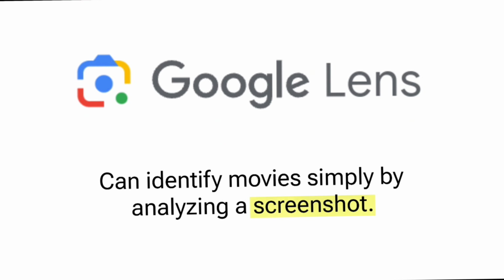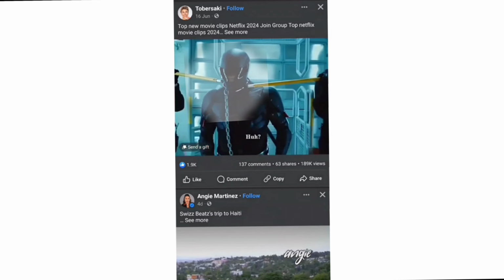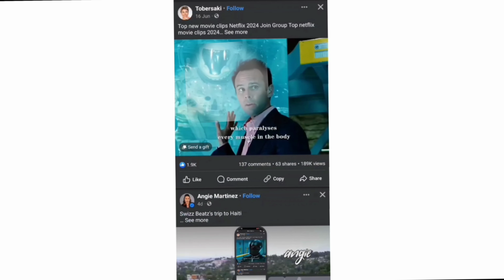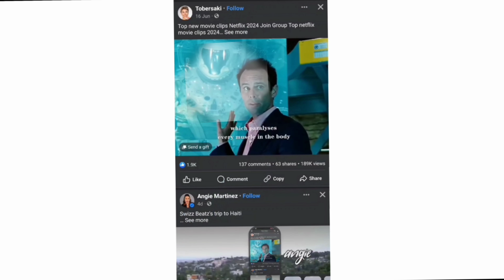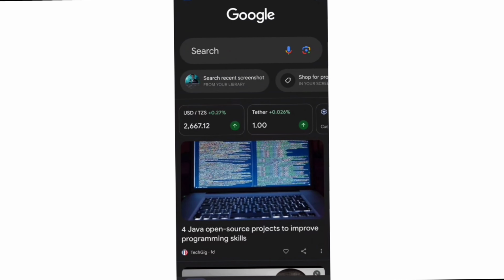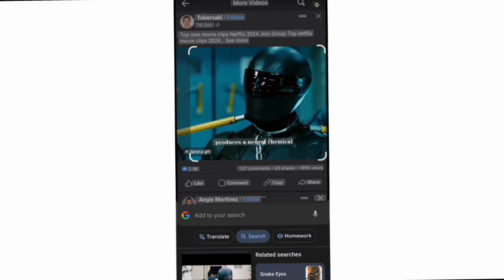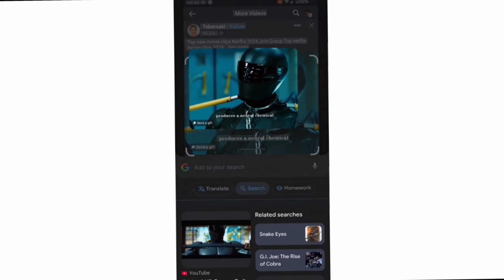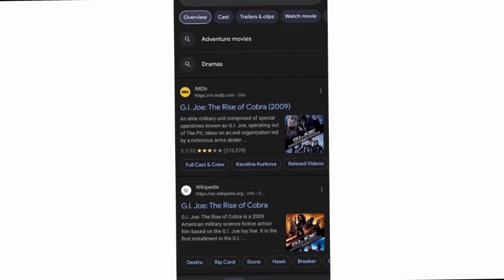How to Instantly Find Any Movie Name from a Clip (Easy Method!)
Ever watched a video clip and wondered, "What movie is this from?" In this video, we reveal the easiest and most effective methods to identify any movie name using advanced tools and tricks. Whether it's a viral clip or a random scene, you'll learn how to pinpoint the movie in seconds. Perfect for movie enthusiasts and curious minds alike!